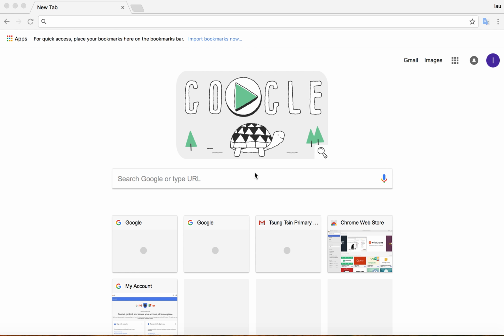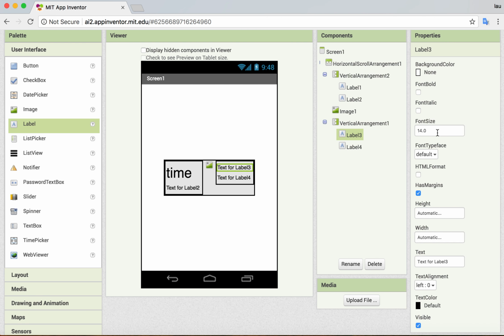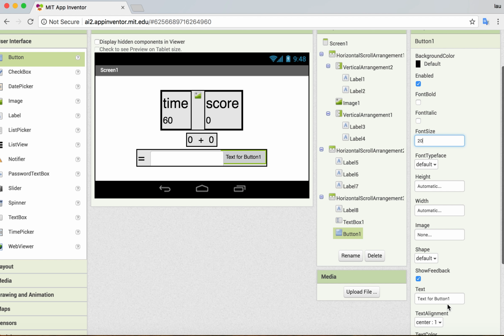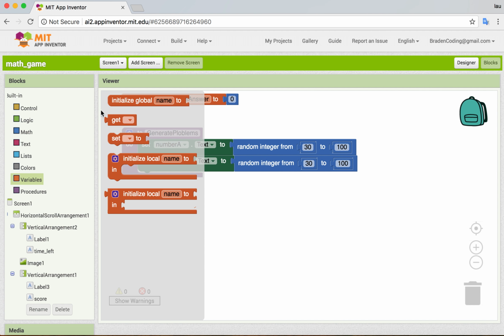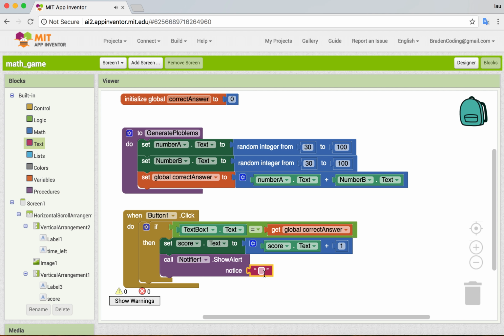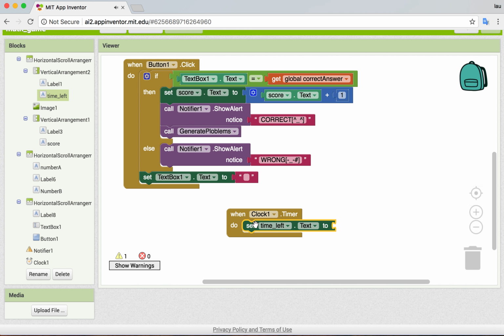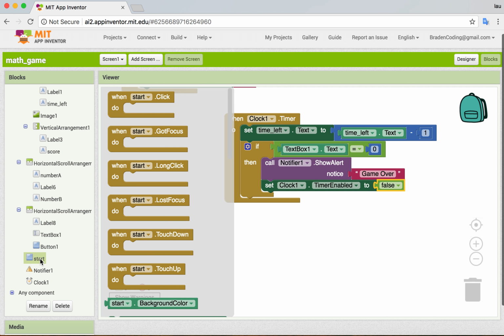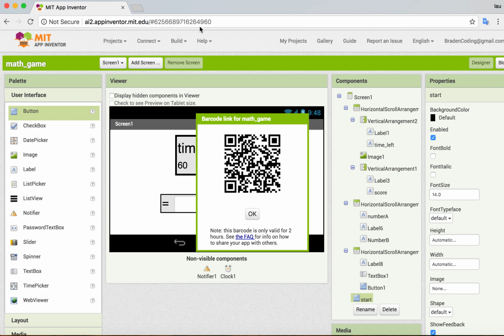coding for kids, make a Math game tutorial, lesson 1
Hello everybody, I am Braden, I am 9 years old, I live in Hong Kong, this is my first youtube video and I will make more videos in the future. I love coding a lot and I want to teach other people too.